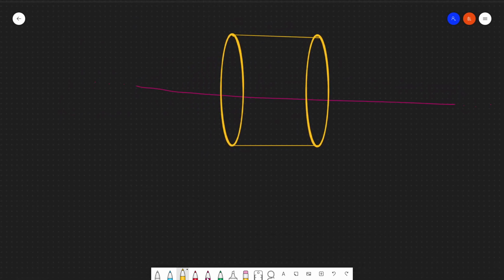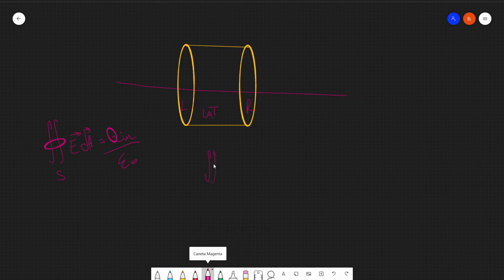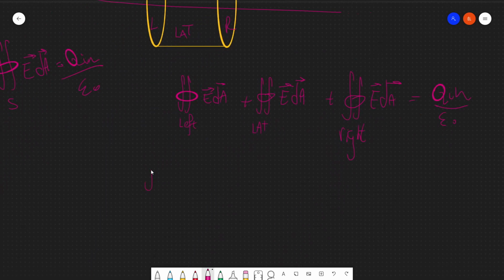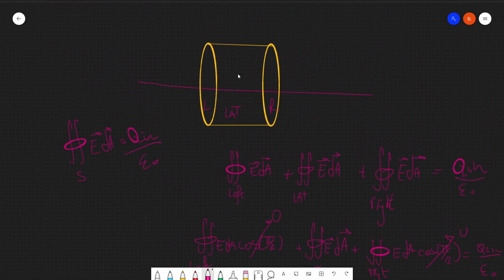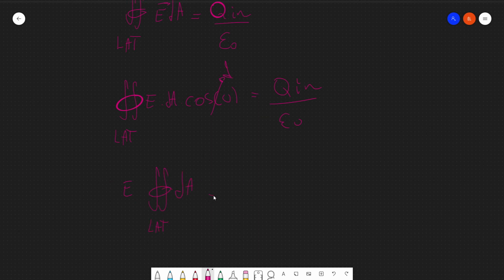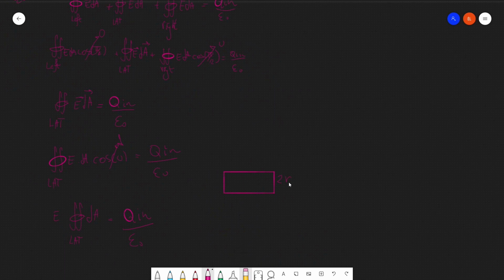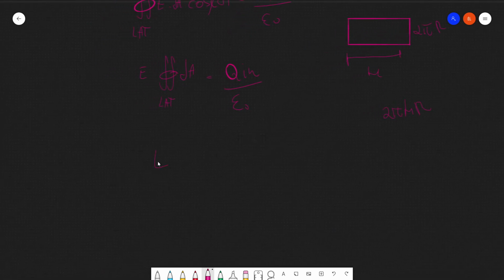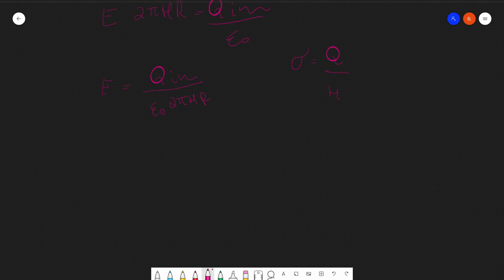Electric field generated by an infinite wire